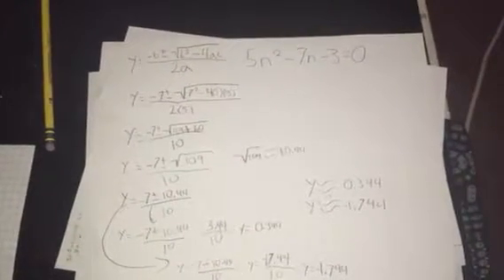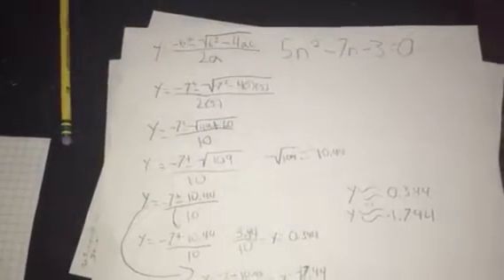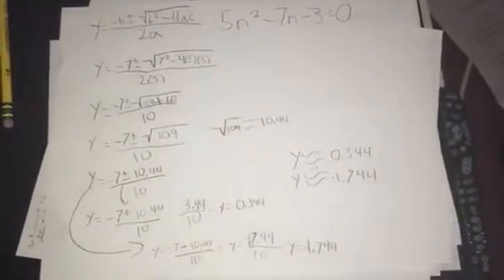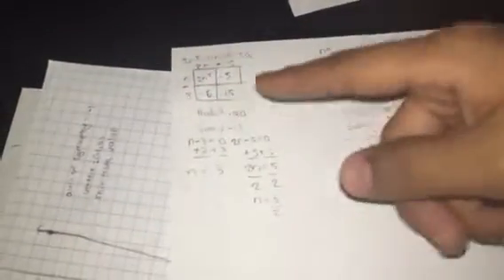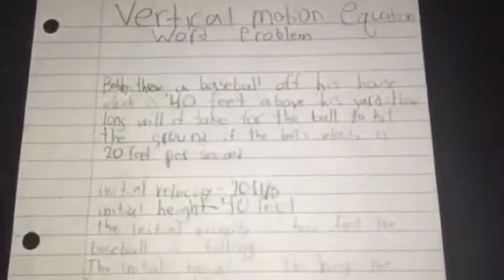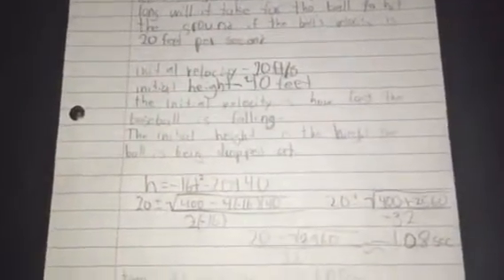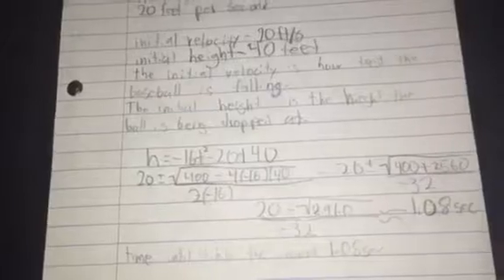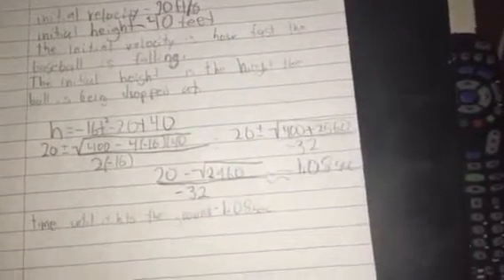Best math project for algebra 1 of all time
Savage